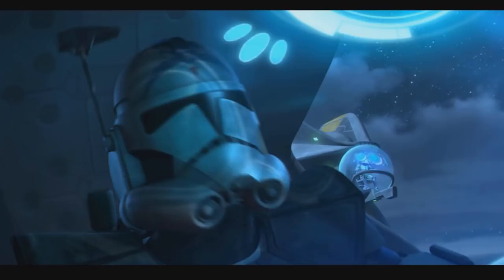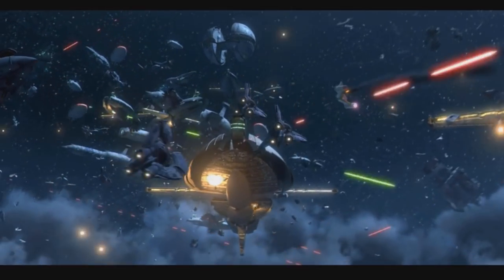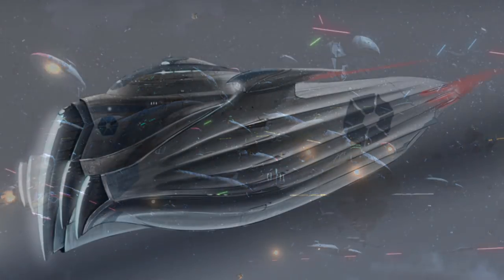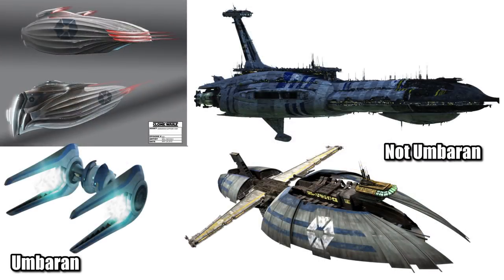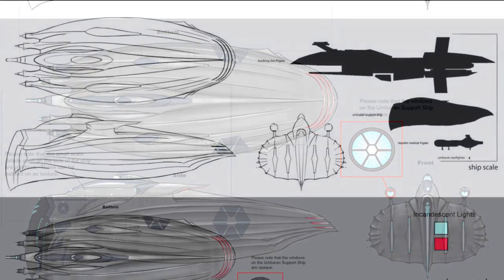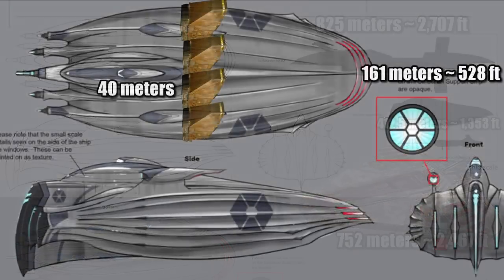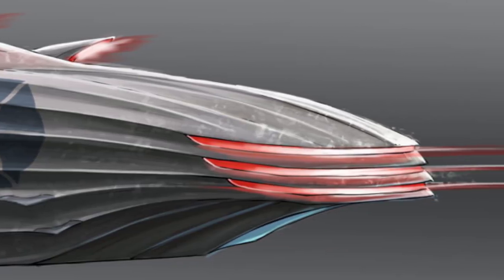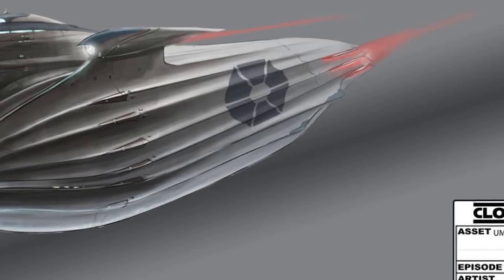That Blimp-Looking Ship YOU MISSED on Umbara - Umbaran Support Craft - Obscure Star Wars Ship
There are a ton of ships and vehicles in the background of Star Wars shows and movies, one of them being the Umbaran Support Craft. This concept art ship was proposed for Episode 3, but was included in the Clone Wars TV show during the sky battle of Umbara. See how this ship compared to other Umbaran vehicles, and to other Republic Capital Ships, and CIS ships, like the Acclamator-class assault ship, the Recusant-class light destroyer, Providence-class destroyer, Munificent-class star frigate aka the Banking Clan Frigate, and the Kaminoan Observation Ship, and Hapan Battle Dragon.